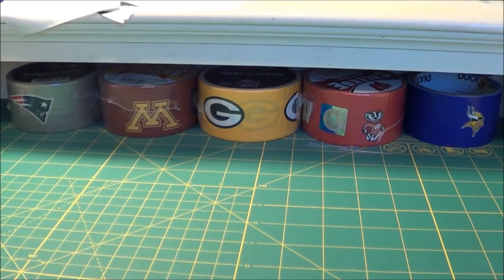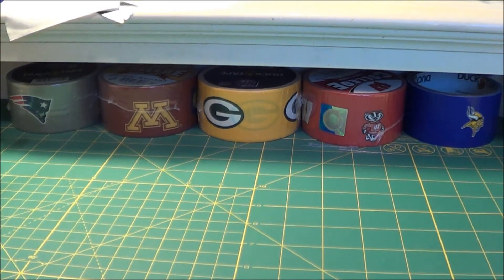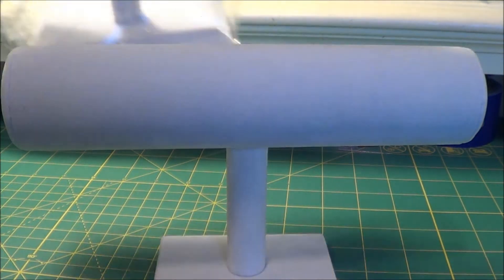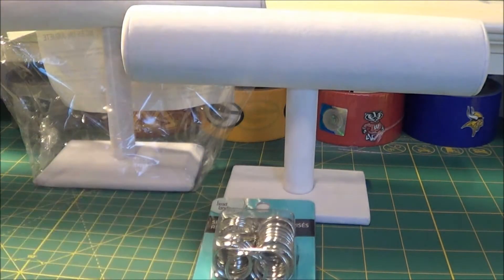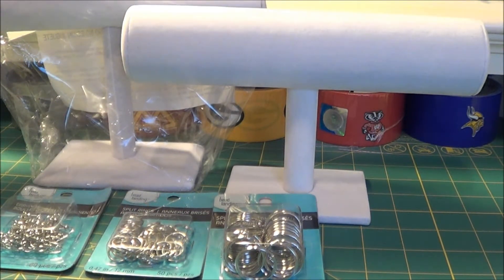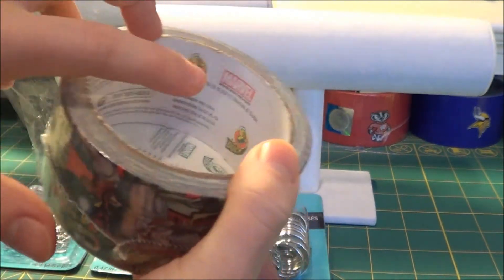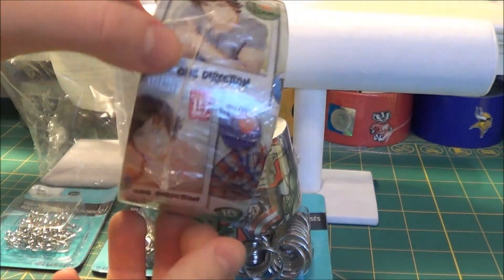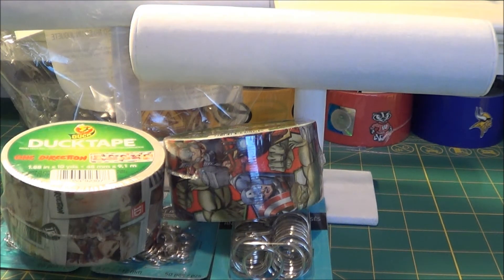Haul!! (New Tapes!)